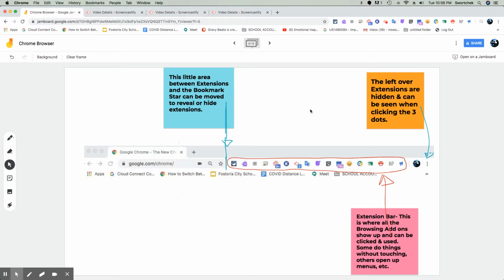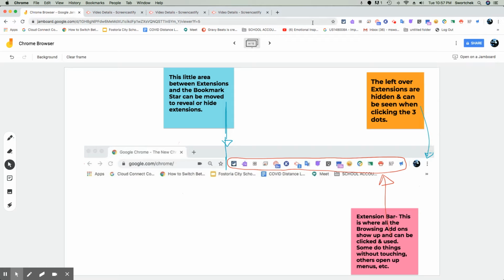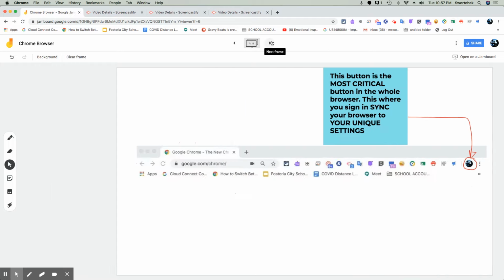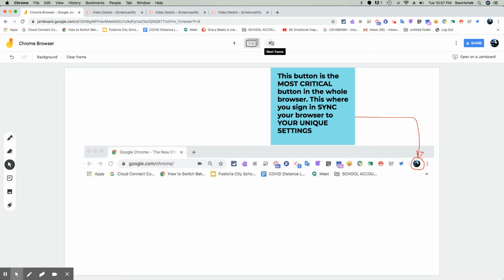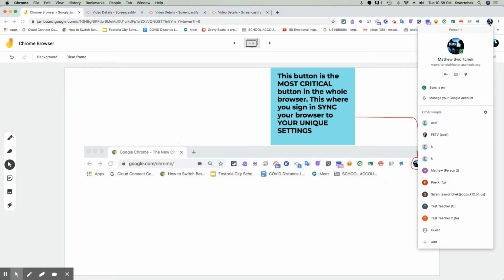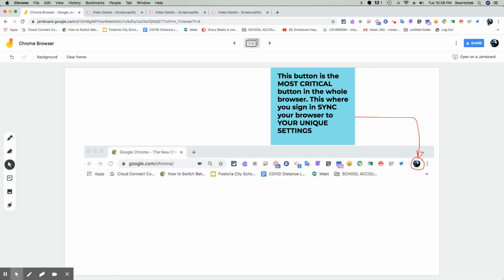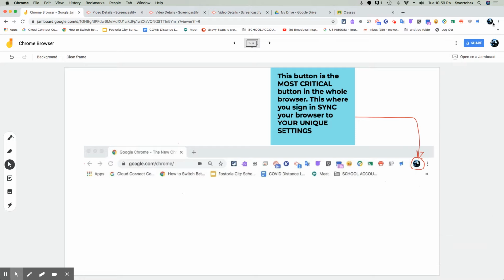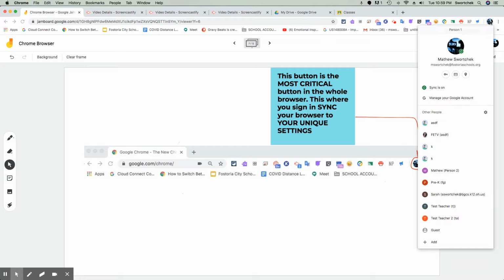Google Chrome Training Step 4: In depth on Extensions & looking at the Sign in & Sync features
Google Chrome Training Step 4: In depth on Extensions & looking at the Sign in & Sync features These trainings were created for Fostoria City Schools